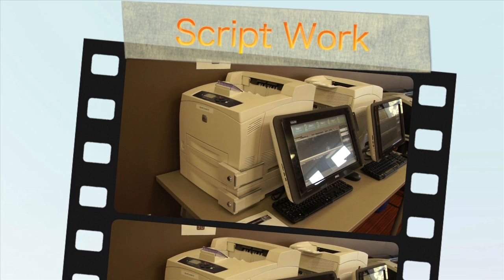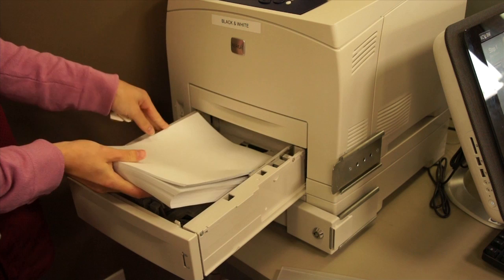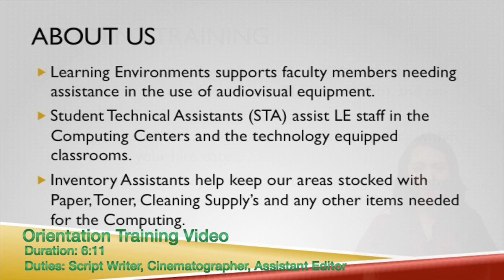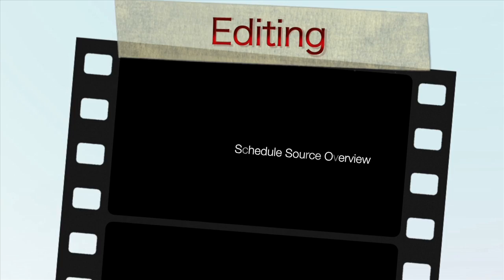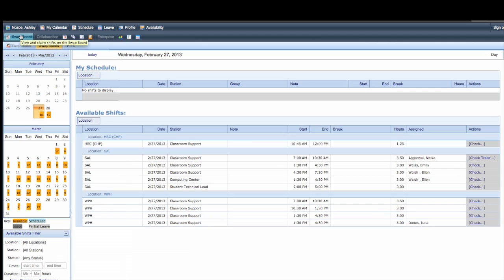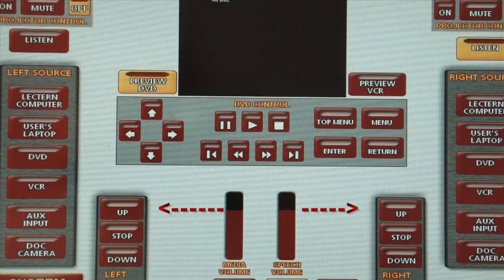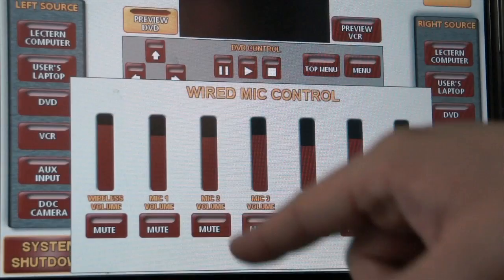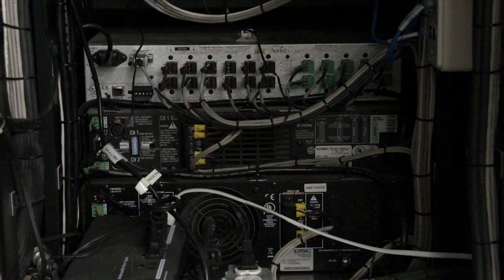Film Reel - Ashley Nozoe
This is my film reel of a few of the projects that I have completed.